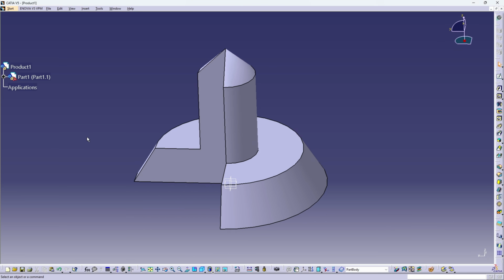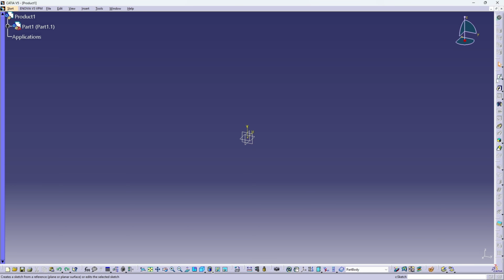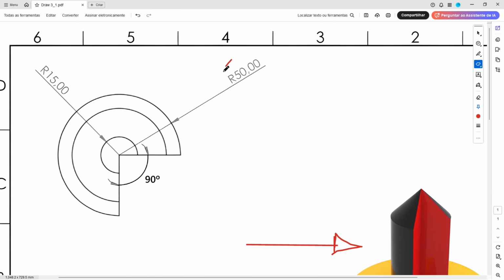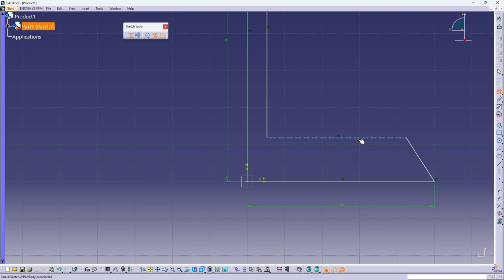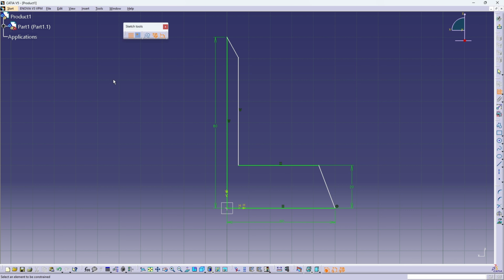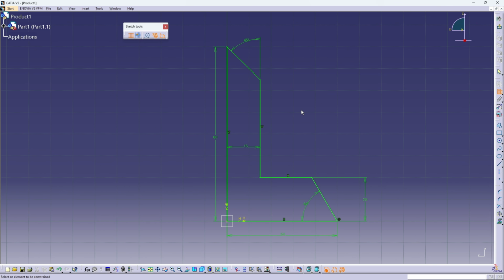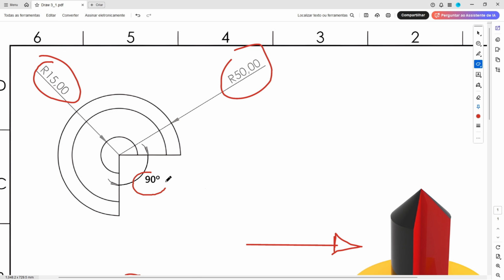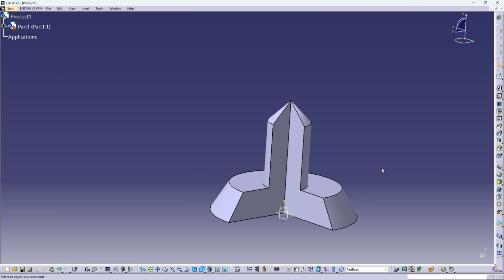CATIA V5 Tutorial for Beginners | Shaft (Step-by-Step) (#03)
In this CATIA V5 tutorial we'll use the features:
Shaft:  creates a solid or surface by spinning a sketch profile around a specified axis.

Think of it like this:
If you draw half of a vase and spin it 360°, you get the full 3D shape.